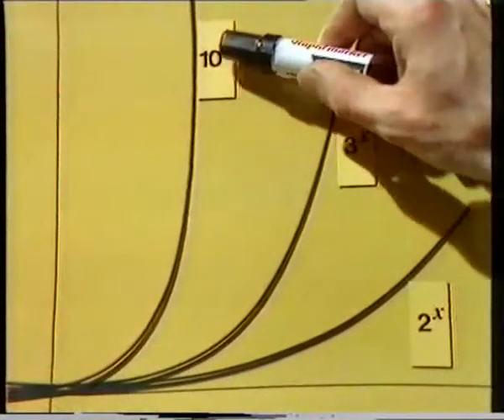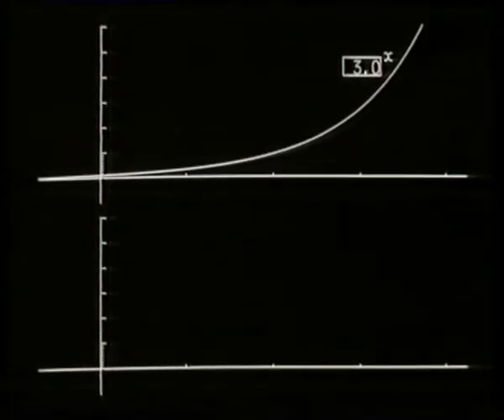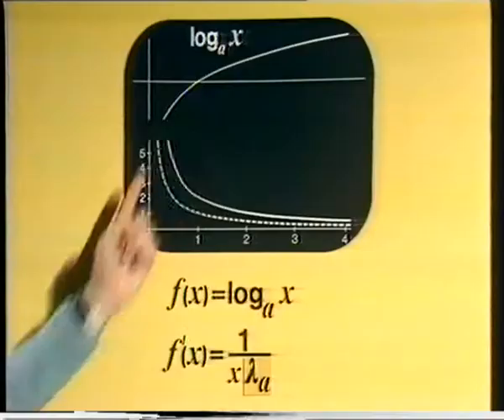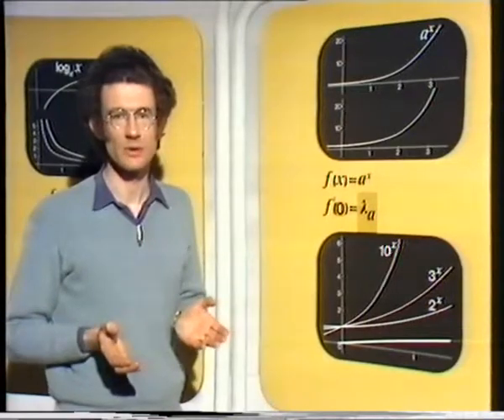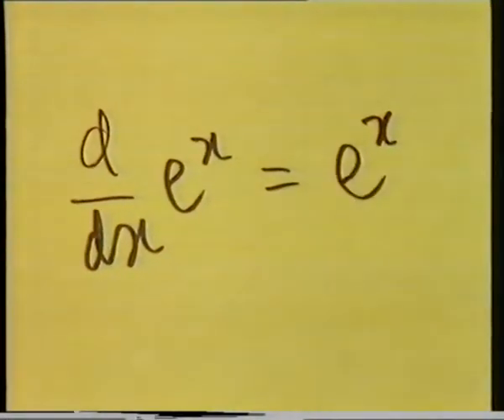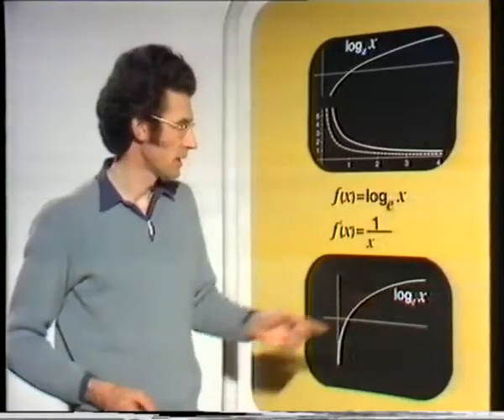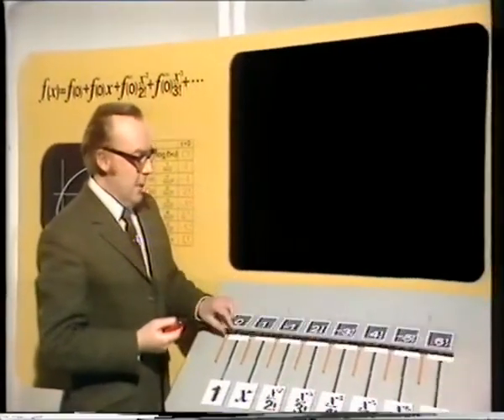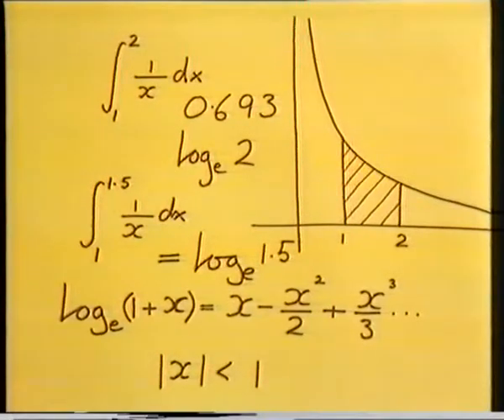Open University M101 Graphing Mike Crampin Graham Read